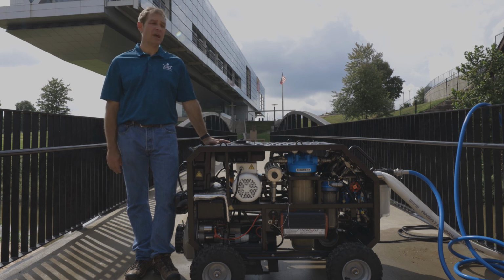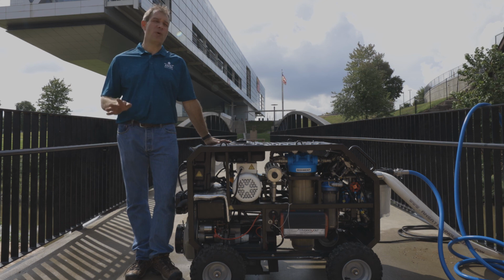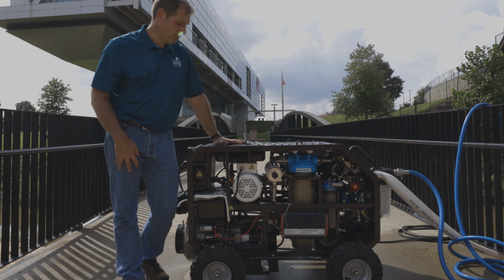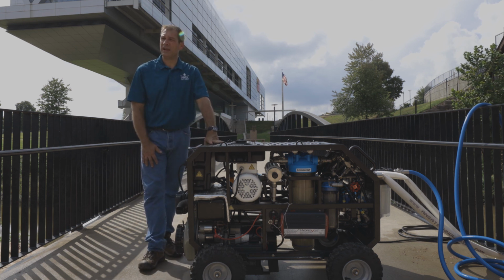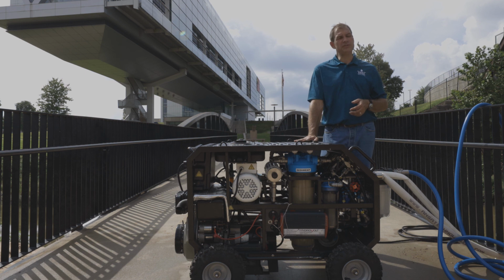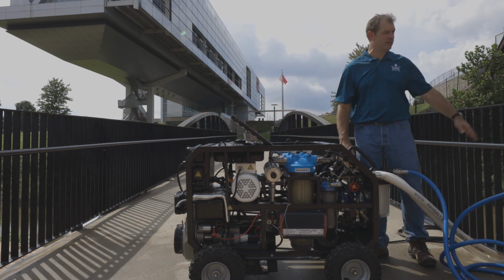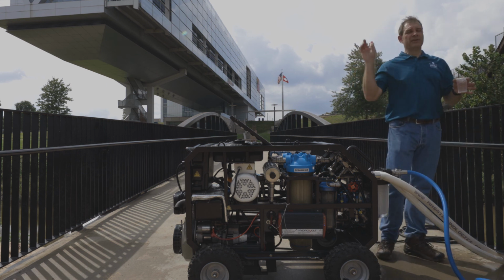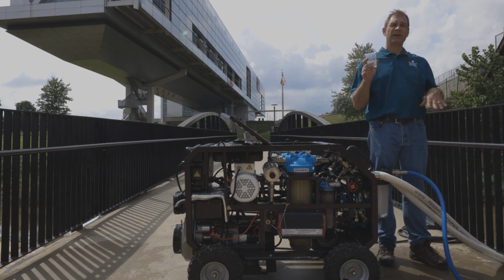ANSA North America On-Site Pure Water Production - Demo Video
Water purification and power production solutions, including portable watermakers & powermakers for communities for complete on-site water purification. Up to 99.99% pure cascades of water in seconds from any polluted fresh or salt water sources.  Solar and/or diesel power generation at point of need.